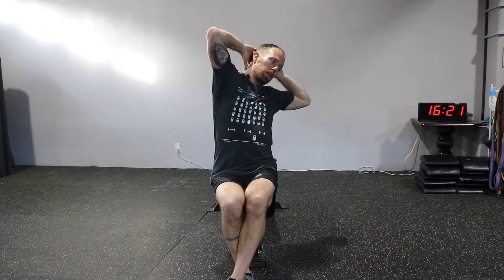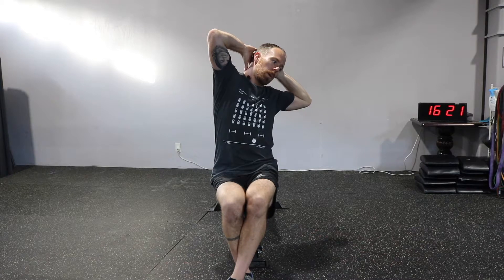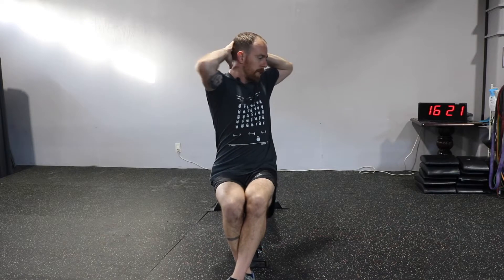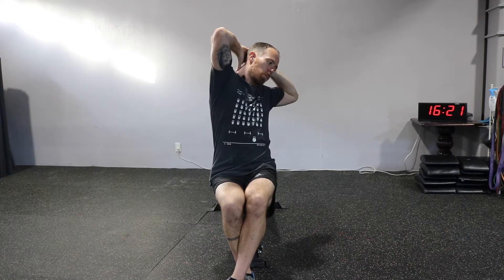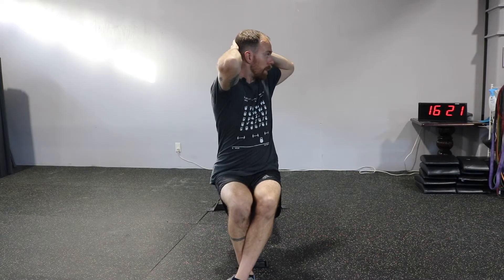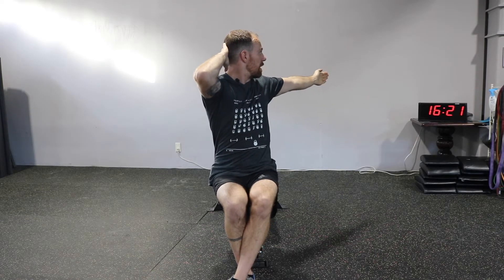Rib Cage Opener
This is one of my FAVORITE drills to improve T-spine mobility. Shout out to Greg Rose at Titleist Performance Institute for sharing this one.